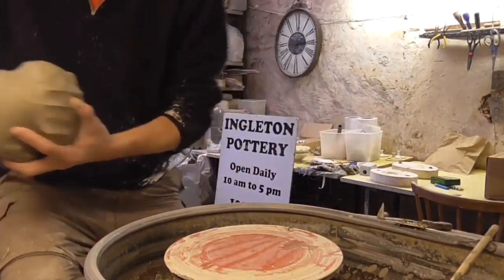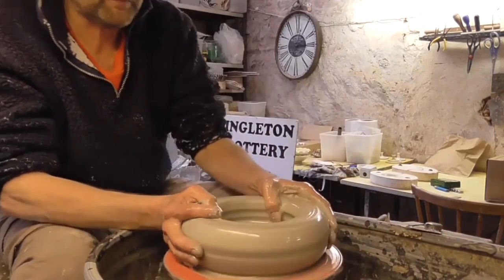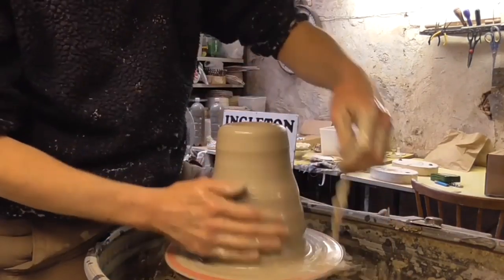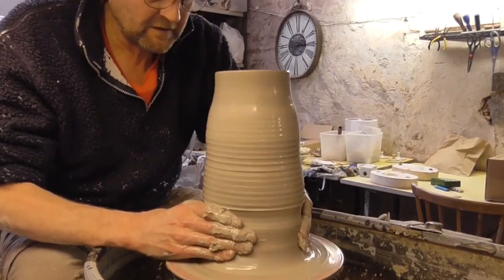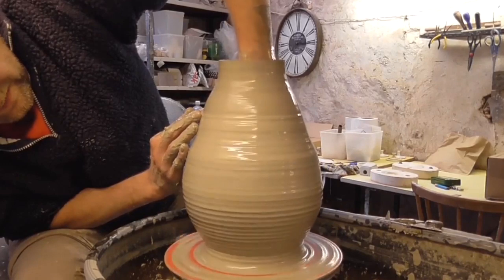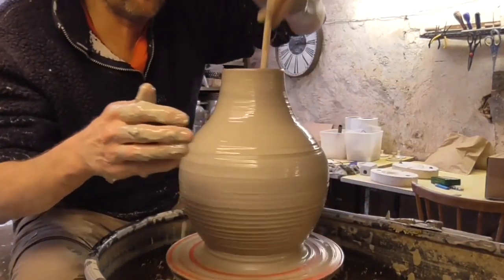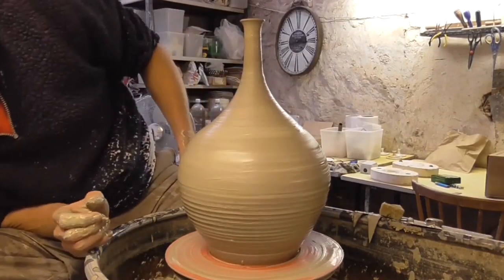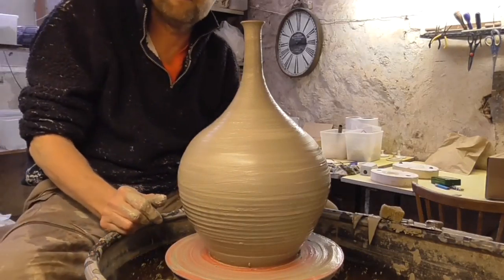Attempting to Make a Long Neck Pottery Vase on the Wheel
Attempting a Long Neck Pottery Vase on the Wheel.
This is an old video from about 4 years ago with my first attempt at trying to throw or make one of these types of vessel.